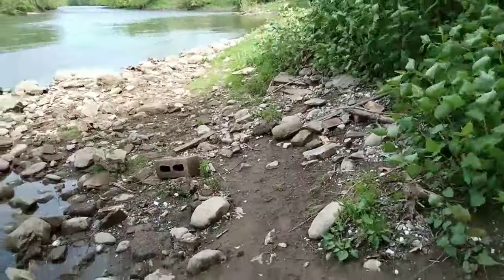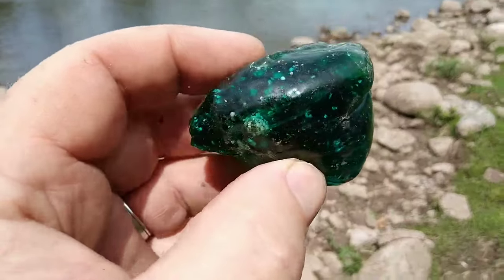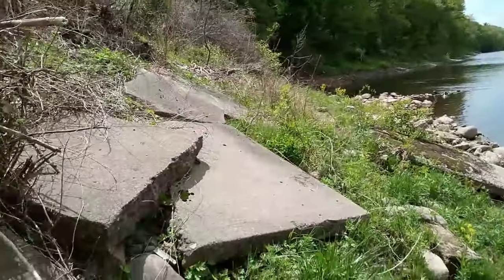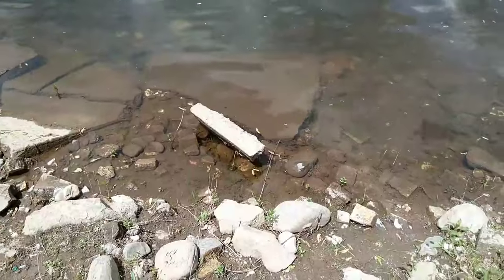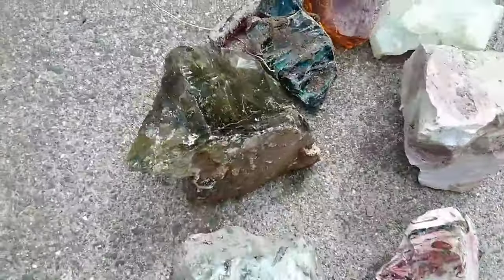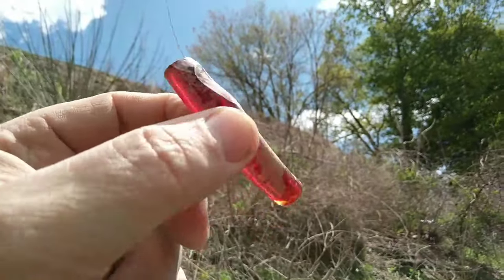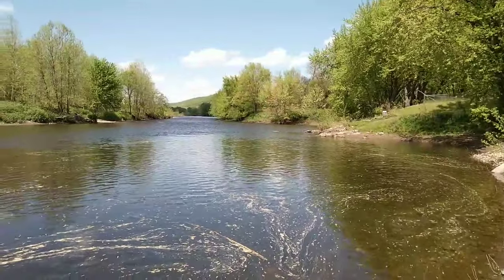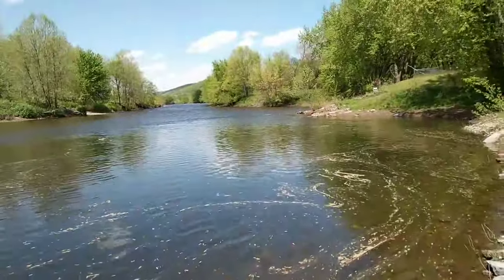A Short stop at The Slag Glass Dump..HUGE CHUNKS !!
Alrighty folks today was almost a total bust..I wanted to dig the Epic Dump this morning but got rained out early am..So I took a short trip at the Slag Glass Dump and picked up some beautiful and very large pieces of slag glass !! I'm thinking of doing a fishing trip here soon as well..Cast a line out , wait & pick glass inbetween catching fish !!